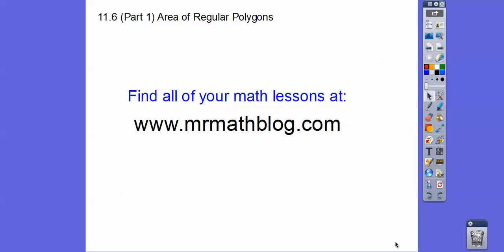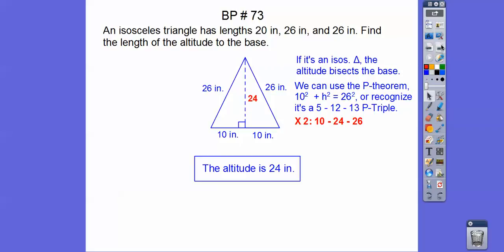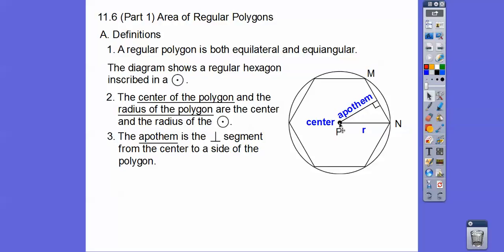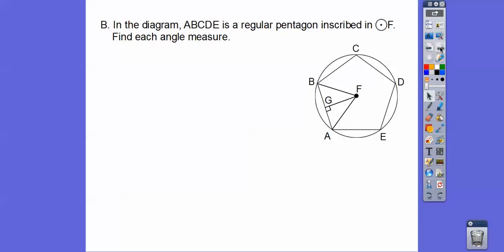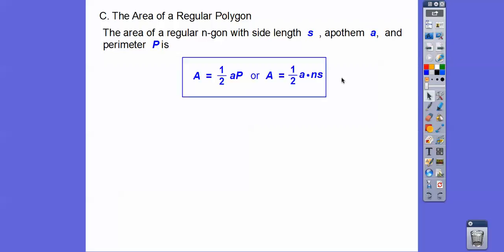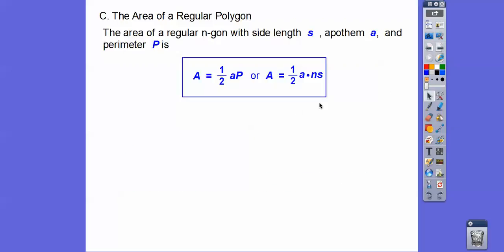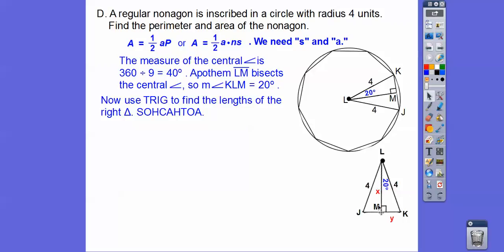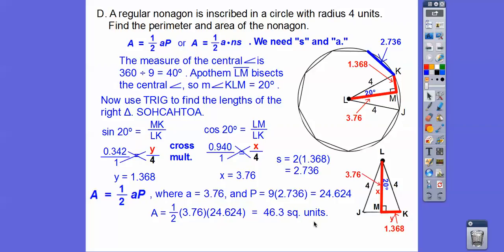Area of Regular Polygons - Lesson 11.6 (Part 1)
Here we talk about the "Apothem" and Perimeter of a Regular Polygon, and use SOHCAHTOA to calculate the area. You can do this!! :-)